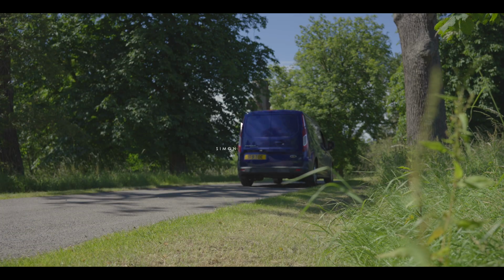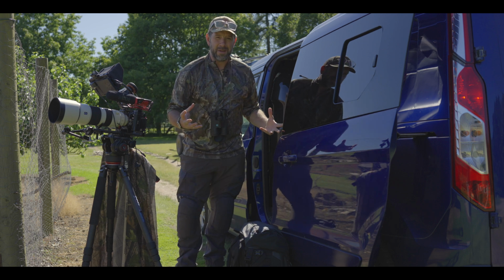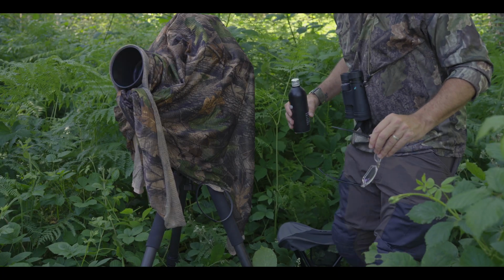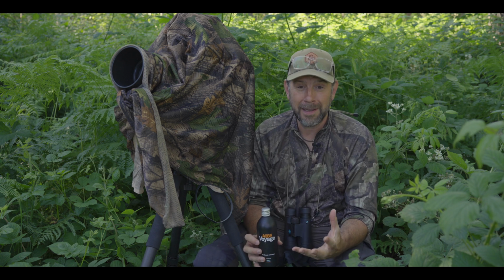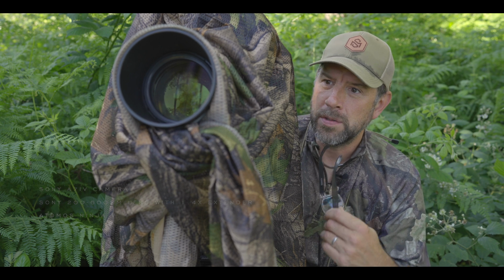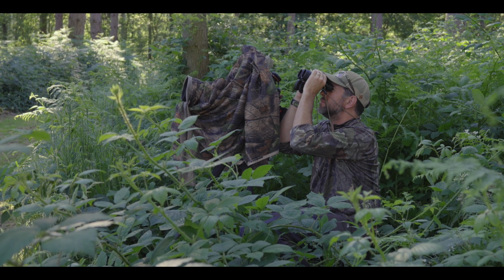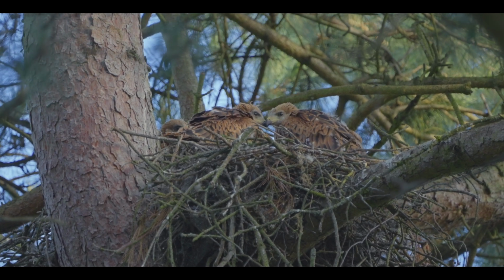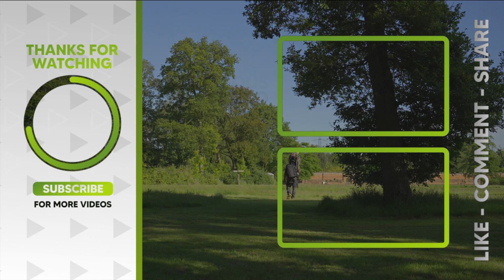In Search of Little Red - Filming a Red Kite Family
Join me on an exciting adventure at the stunning Marks Hall Estate in Essex as I embark on a mission to find the majestic Red Kite! With the perfect weather, lush landscape, and booming wildlife, this journey promises to be unforgettable. Despite my limited knowledge, I'm diving in with all cameras blazing to capture the beauty and wonder of this magnificent bird.

From encountering juvenile kestrels on a local farm to exploring over 200 acres of wooded areas, this week has been a whirlwind of wild encounters. Thanks to a helpful tip from the head of the Arboretum, Ian Chandler, and a dropped pin, I’m hopeful for a successful mission.

Special thanks to the staff at Marks Hall Estate for their support. This is just the beginning of my new relationship with the incredible Red Kite.

PLEASE NOTE: The Red Kit is a schedule 1 species and respect of the birds and any nesting sites is essential.

My gear:

Viking Optical Peregrine Binoculars
Sony A7iv & A7Siii
Sony 200-600 lens
Sony 1.4x Teleconverter
Sony 2x Teleconverter
Sigma Art 35mm lens
Atomos Ninja V
Manfrotto 504x Fluid Head
Innorel Tripod NT364C